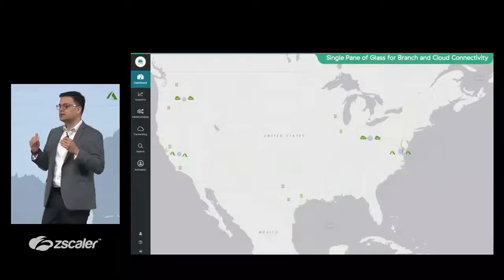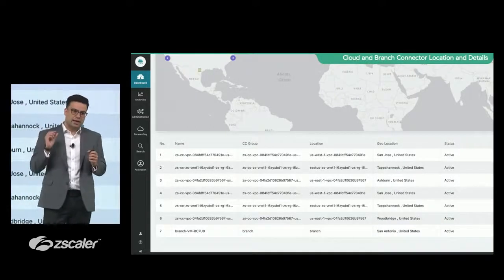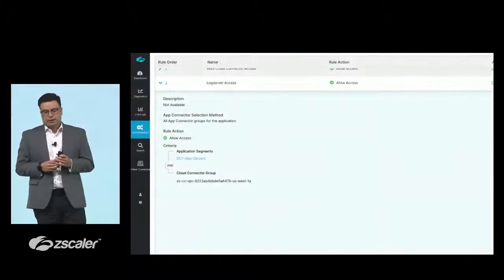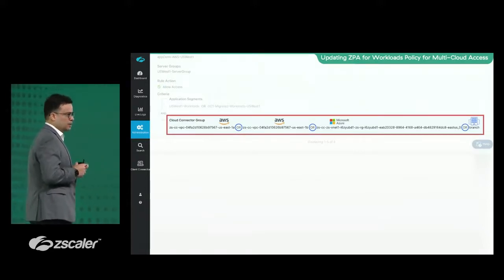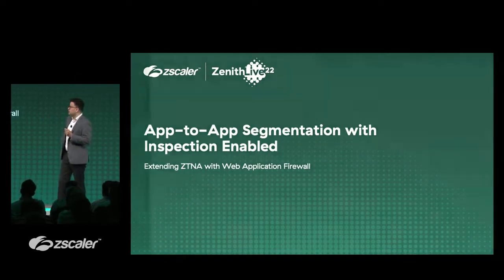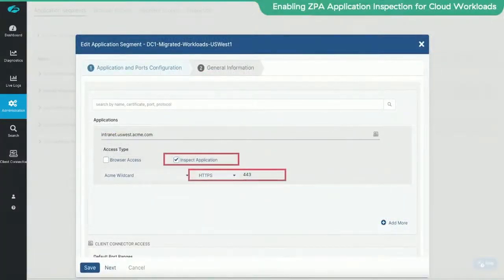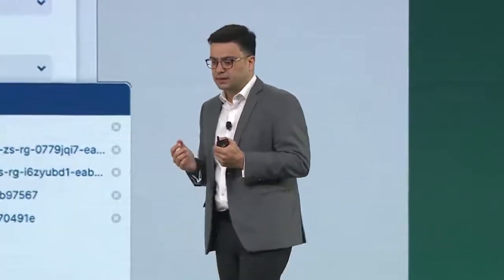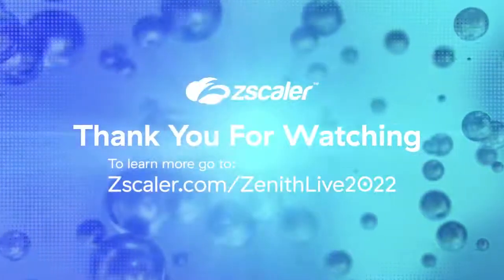Zenith Live 2022 | Zscaler Innovations Part 1 | Zscaler Workload Communications Innovations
Speaker: Dhawal Sharma, VP & General Manager, Zscaler
Join our technology leaders to discover latest the Zscaler innovations on how we're using AI and ML to introduce new Zero Trust Exchange capabilities that make cloud workloads more secure and easier to manage. You'll learn how these new capabilities deliver a centralized approach to securing cloud infrastructure, sensitive data, and native applications deployed across multicloud environments while reducing complexity, cross-team friction, and overhead.

In this session, Dhawal Sharma, VP & General Manager, Zscaler, deep dives into the latest innovations in Zscaler Workloads Communications, including real-world examples of how it delivers tangible technical and business value.